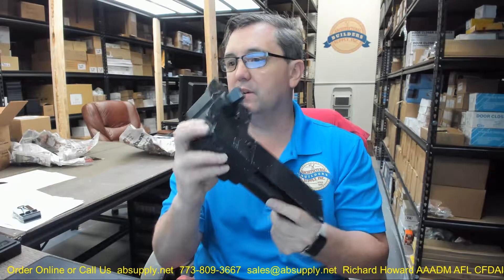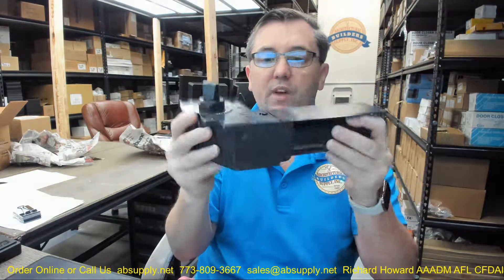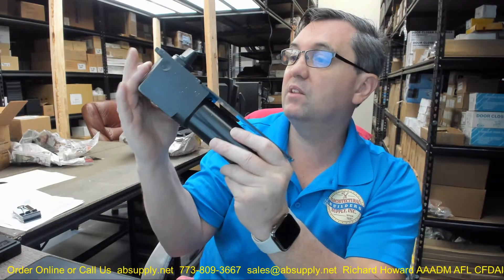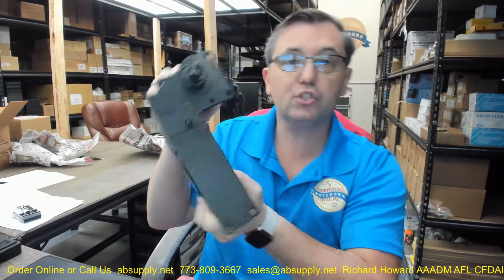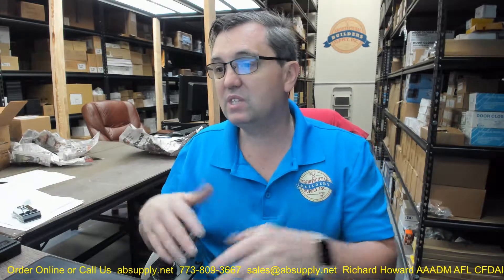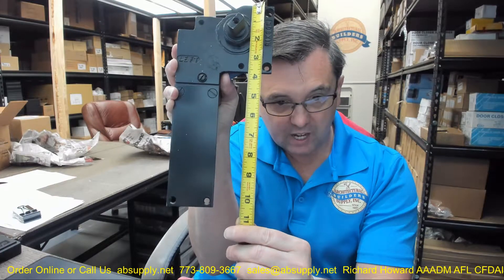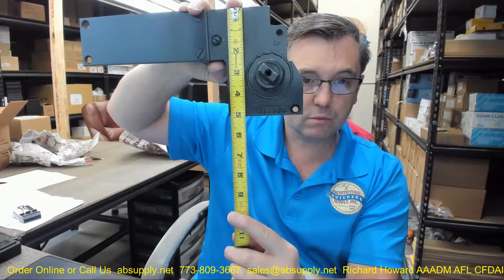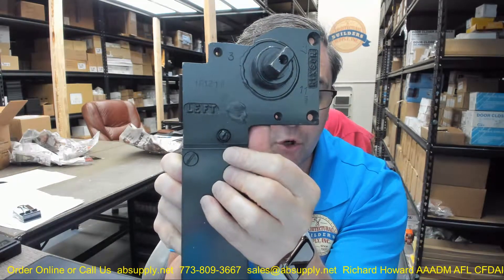Rixson Rebuilt UC67 100HO Rebuilt Floor Door Closer for Rixson Uni Check Series Model 67 100 Degre